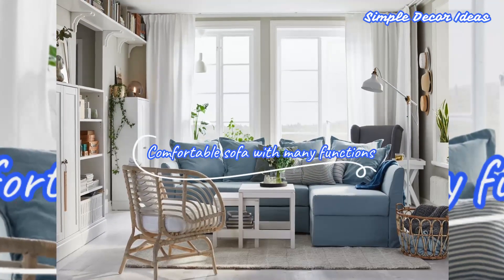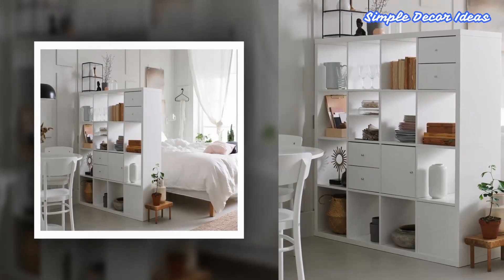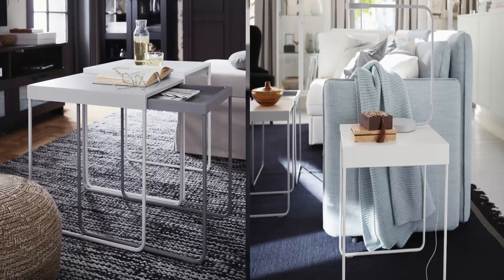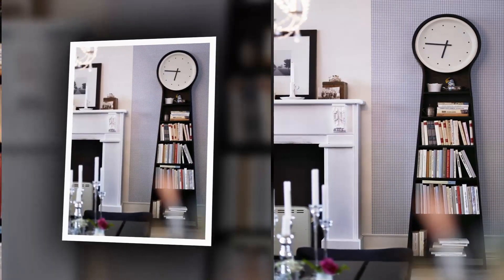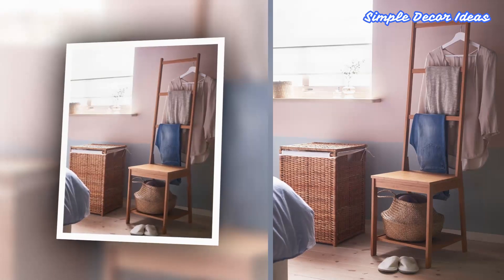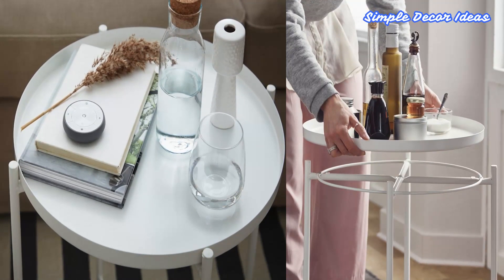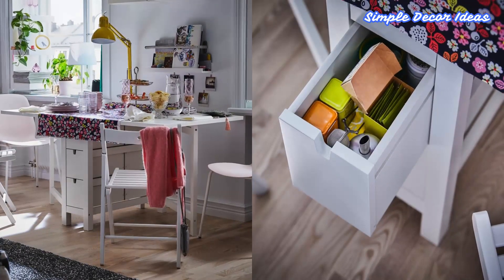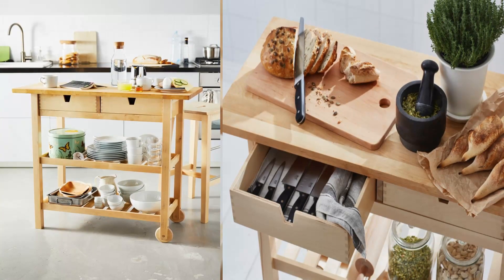12 IKEA Multifunctional Furniture Solutions for Limited Space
12 IKEA Multifunctional Furniture Solutions for Limited Space!